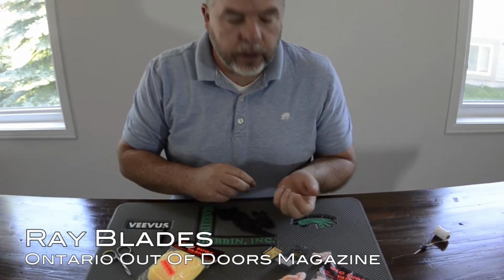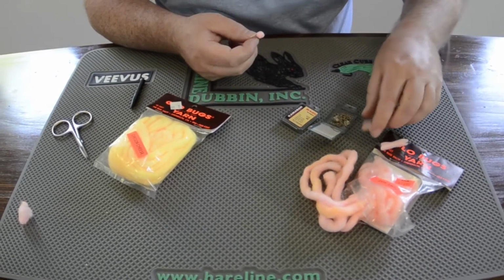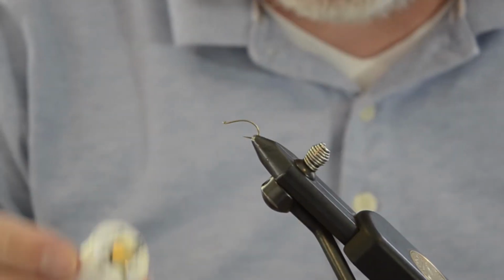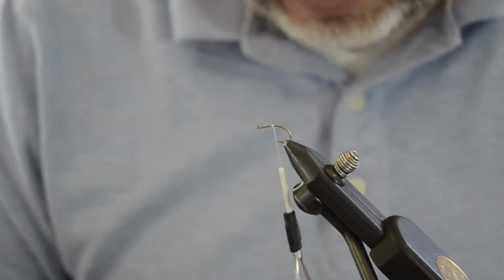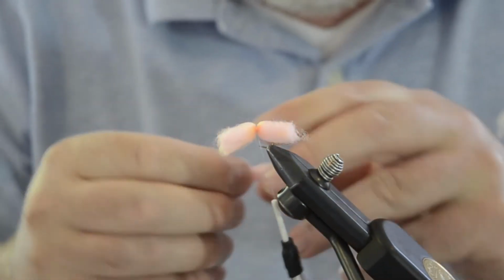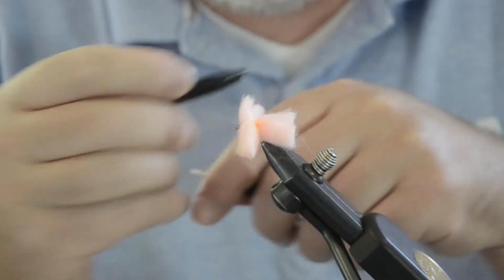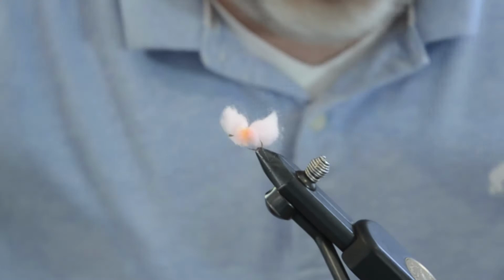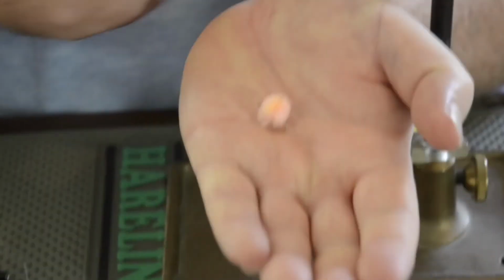Glo Bug Tying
How to tie a Glo Bug fly with Managing Editor Ray Blades